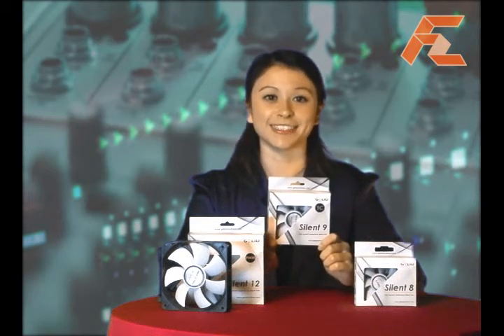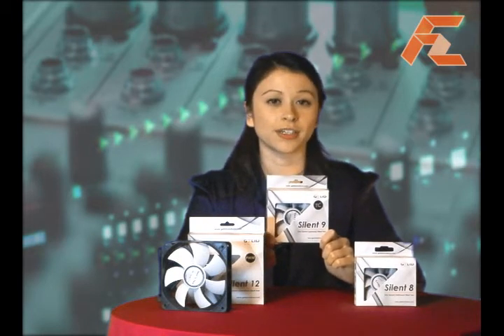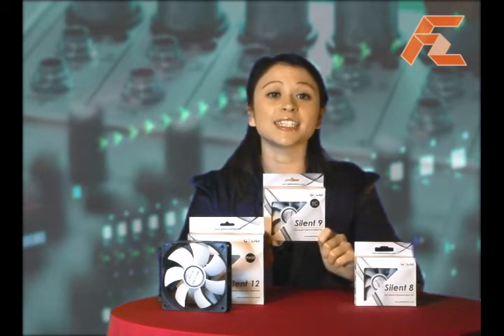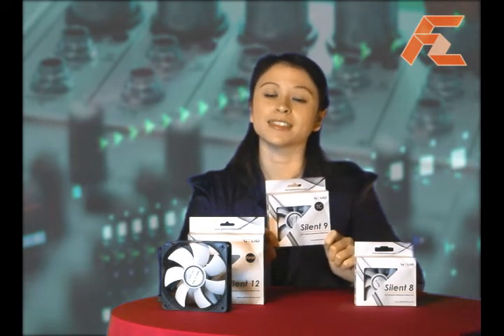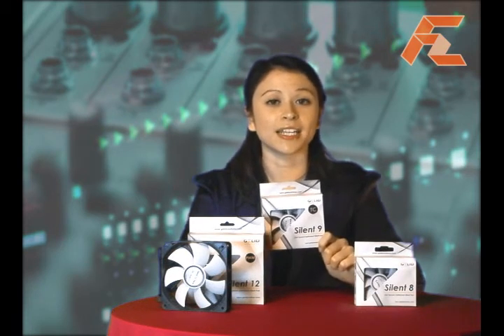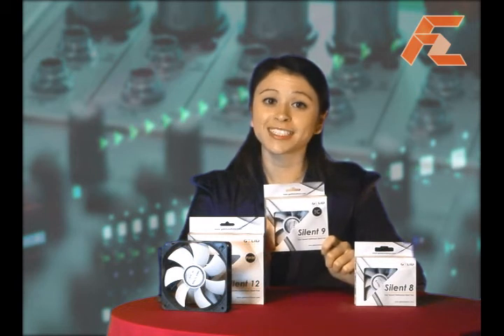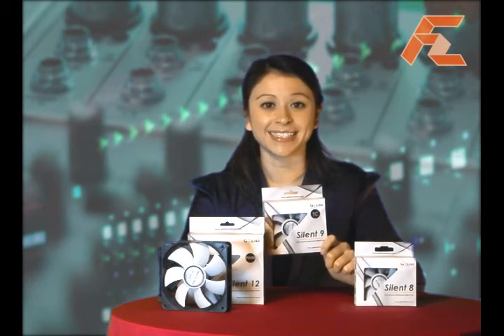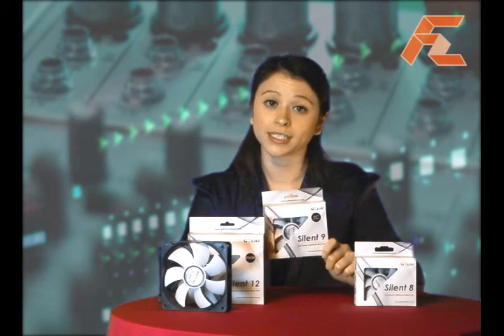Gelid Solutions - Silent 9 TC (Part 2)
The Silent 9 TC
According to Gelid, this fan is designed for Silent enthusiasts, who like their PC to regulate itself without worrying about noise and heat issues. The unique feature of the TC fan or more correctly the Temperature Control fan provide additional airflow by changing the fan speed according to your actual temperature needs. This is done via the external temperature probe, which can be placed as needed. Similarly, like Silent 12 PWM, this fan has a special algorithm to facilitate the optimum cooling at the various temperatures, and does not rely on a linear increase in speed as competitor fans do.
Each fan impeller has been individually balanced using the latest technology to guarantee stable operation giving you no more noise than absolutely necessary and maximum cooling when needed. An intelligent IC embedded in the fans PCB allows smart variable fan speeds as mentioned. To add to that, the silent fan mounts replace traditional screws and are made of high quality, temperature resistant, extra long lasting rubber which prevents vibrations from permeating throughout your case.
This fans Dimension are 92 x 92 x 25mm, the Fan Speed is between 900 (@22C) - 2000 (@42C). The noise level fluctuates between 11-23.5 dBA according to the speed.